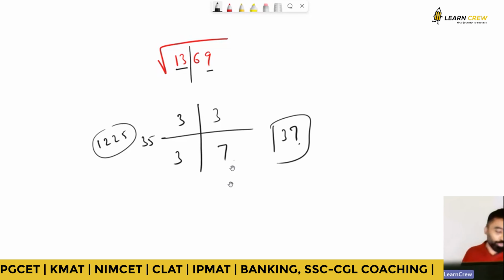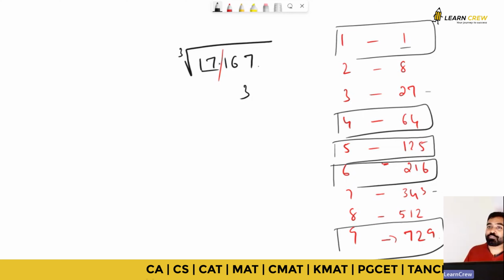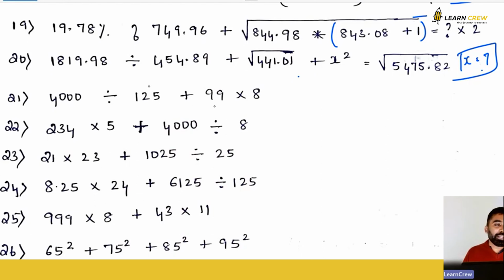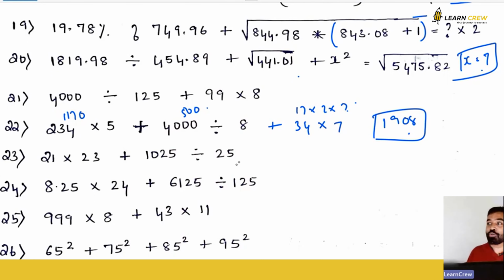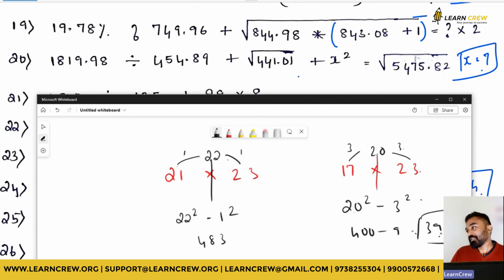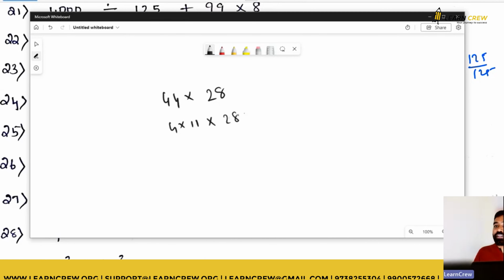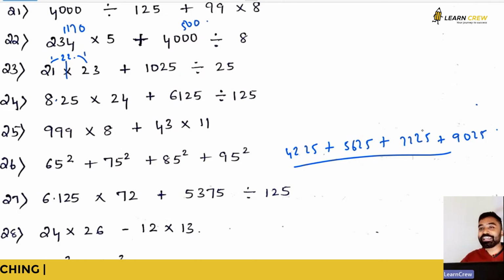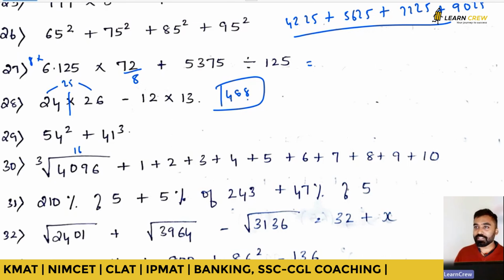Quants - Simplification (Part 3) | Cube Root & Problem Solving